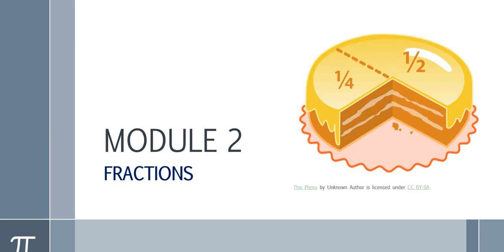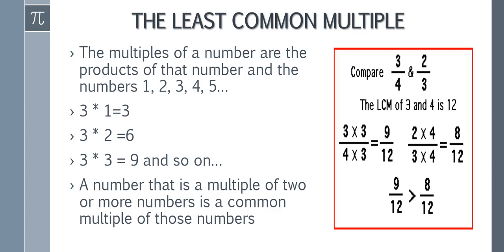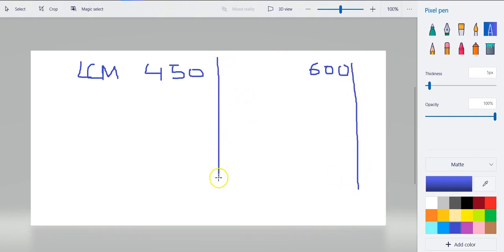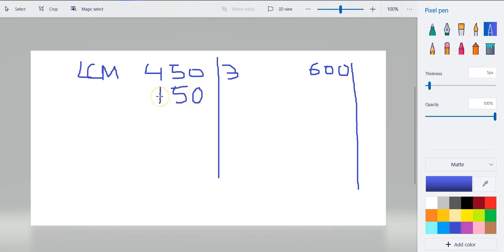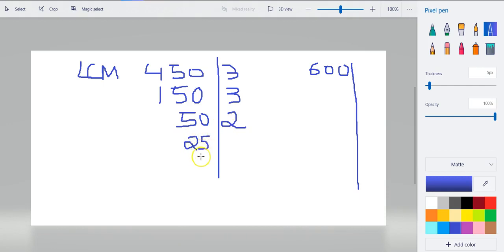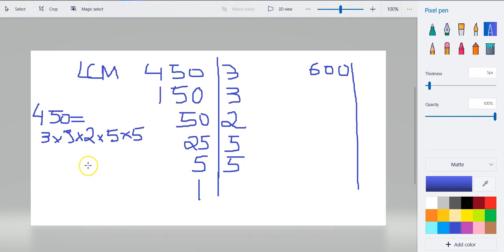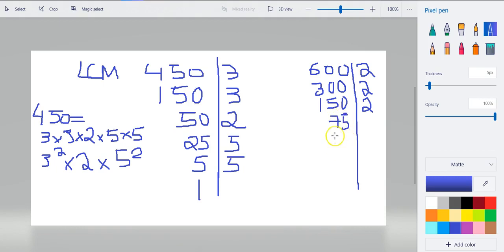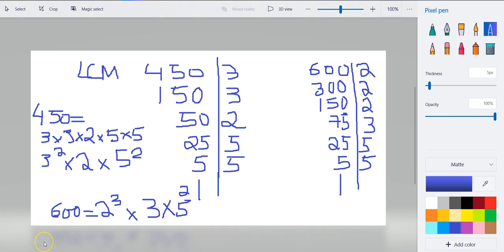FIND LCM OF TWO NUMBERS